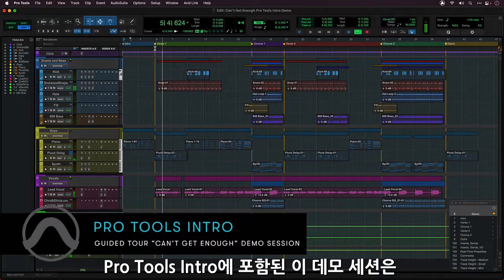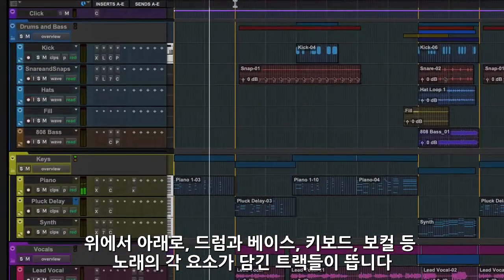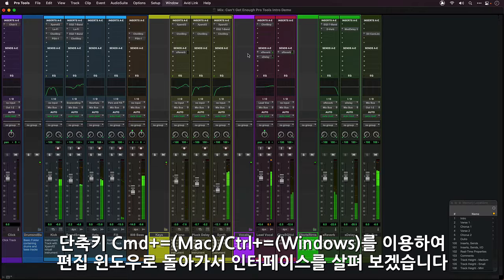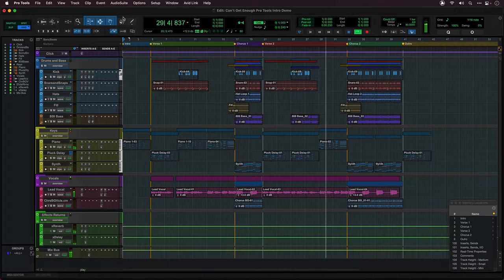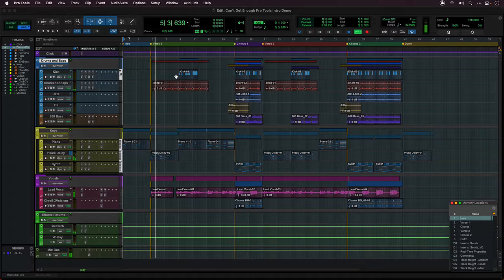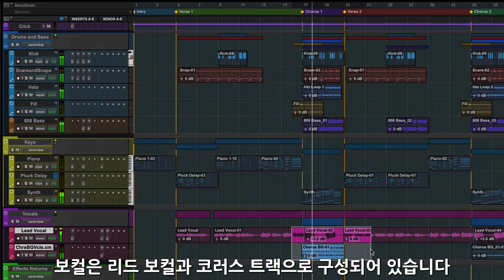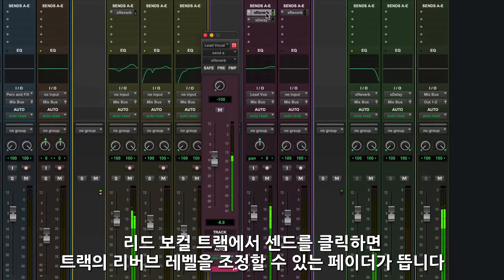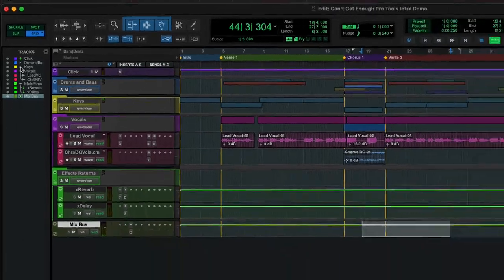Pro Tools Intro (무료) 사용법 데모 세션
이 영상은 Pro Tools의 새로운 무료 버전인 Pro Tools Intro을 이용하여, Pro Tools 입문자들을 위한 기본 사용법을 보여줍니다.